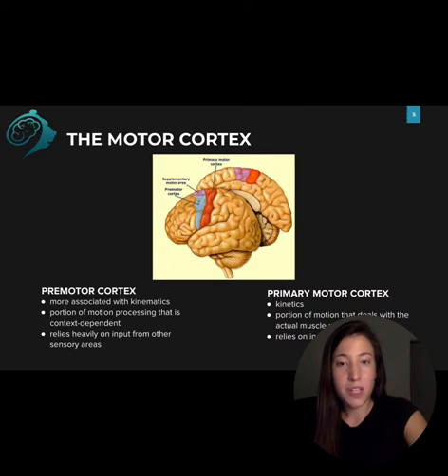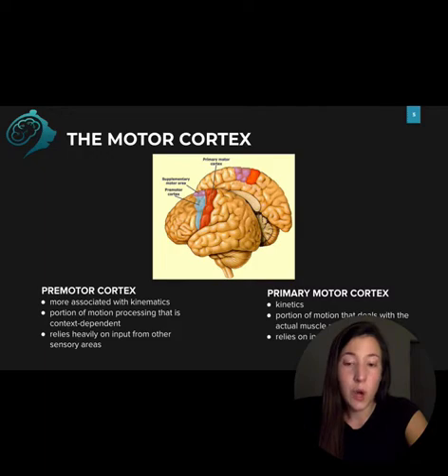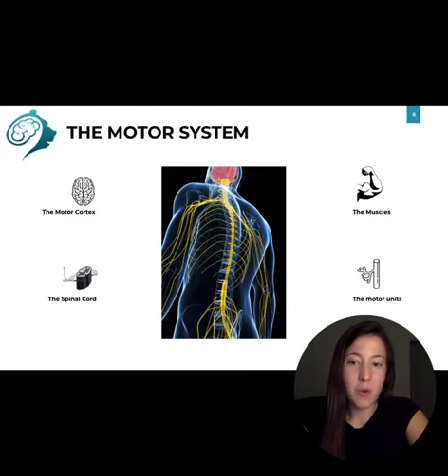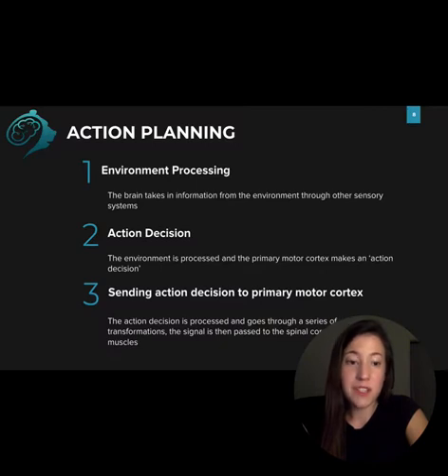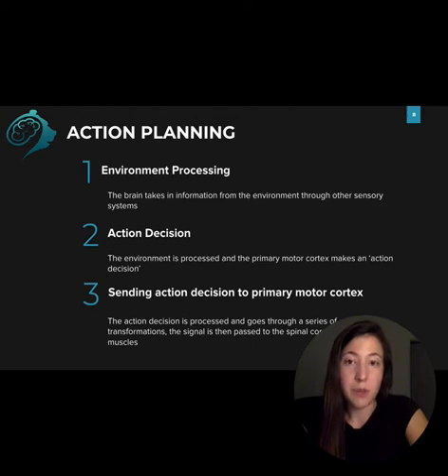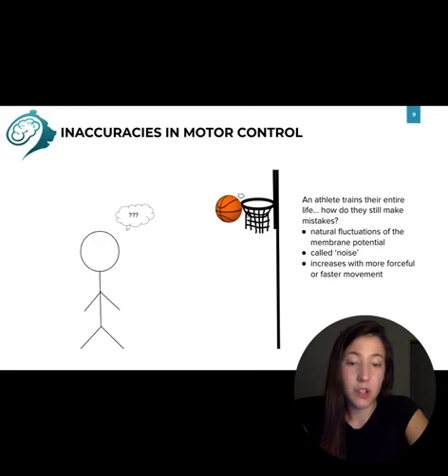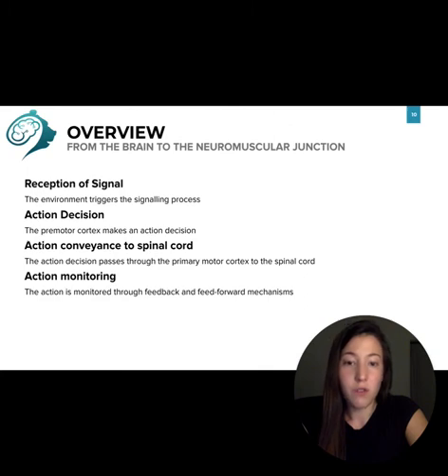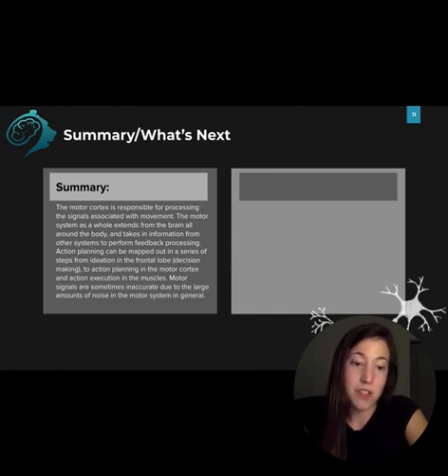Module 2, Section 4, Lesson 12: Cortical Motor System and Action Planning || UC Berkeley CS 198-96